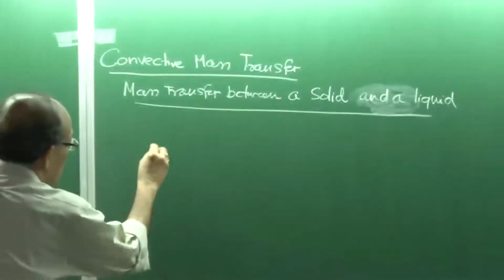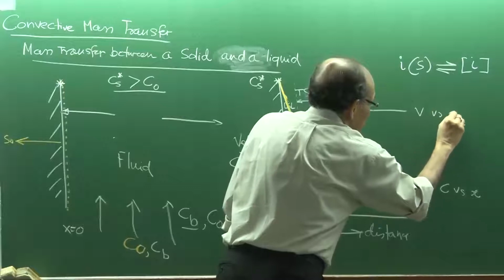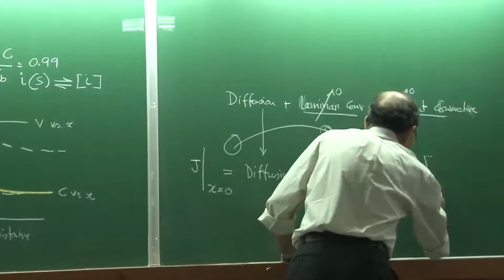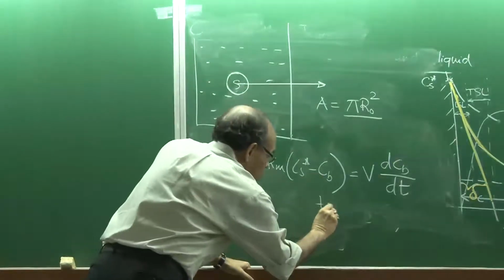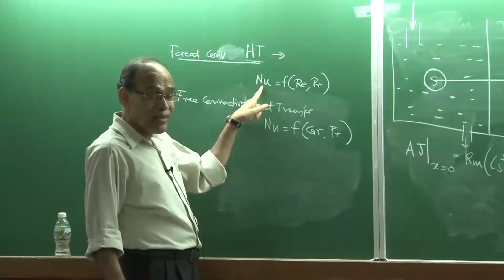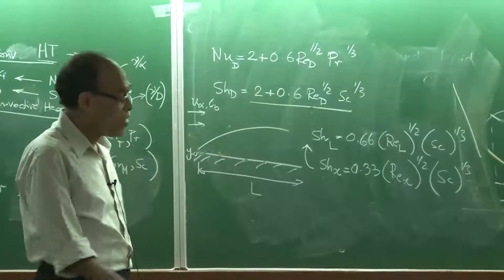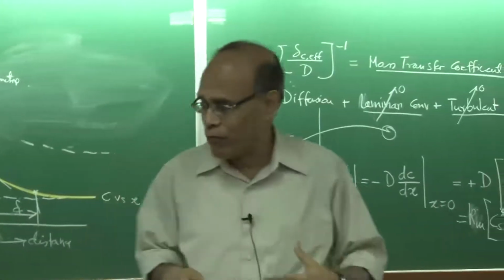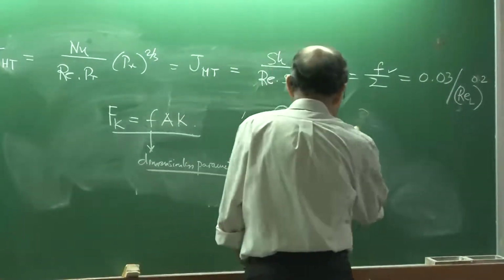Lecture25 ( Mass Transfer 7)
Various concepts dealing with mass transfer between solid and liquid are introduced in this lecture.  Boundary layer  mass transfer  phenomena, forced and free convective mass transfer correlations  are discussed  elaborately and  estimation of convective mass transfer rates presented.  Similarity between heat and mass transfer is also briefly discussed.